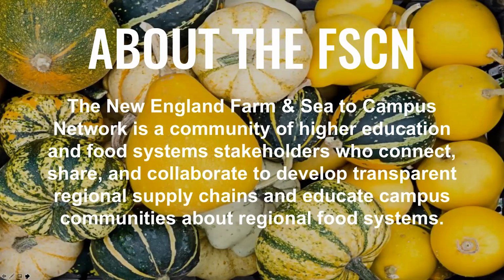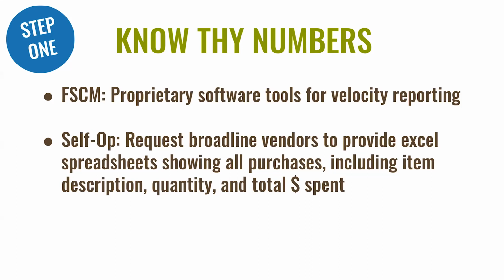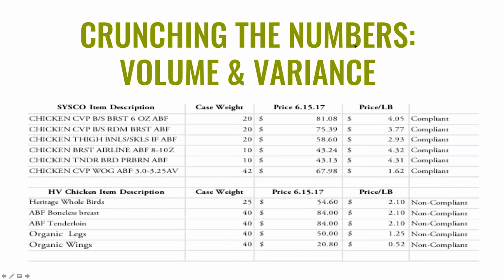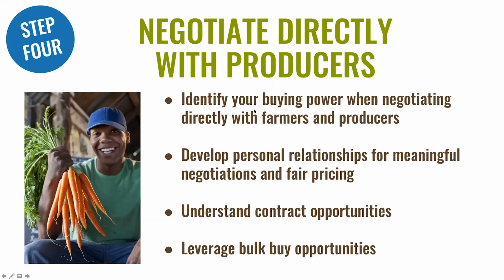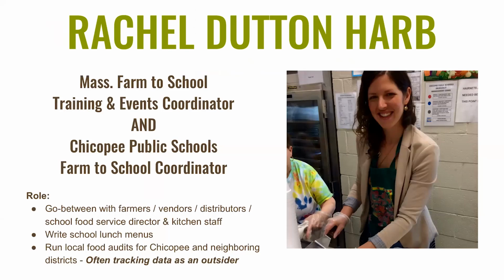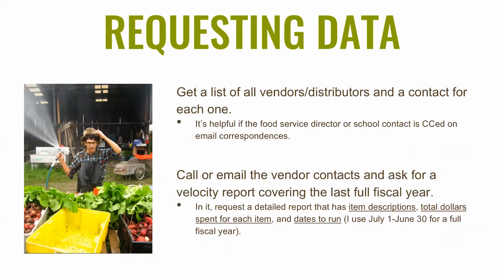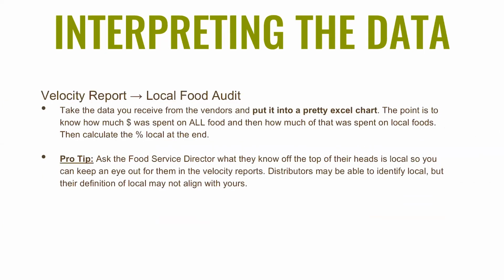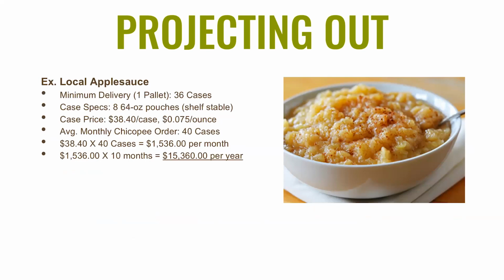Getting Down to Details: How to Use Velocity Reports to Up Your Game on Sourcing Local Food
Looking to increase your local purchases but not sure where to start? Join Michael Webster, the general manager of dining at the Hotchkiss School in Connecticut, and Rachel Harb, the training coordinator at Massachusetts Farm to School, for a one-hour webinar focusing on velocity reports for campus dining service. Learn how to amplify your purchasing power and streamline the planning process with practical data gathering and velocity report analysis.

Mike leads participants step-by-step through the process, using chicken purchasing as an example. Find out how velocity reports and strategic planning powered the Hotchkiss School to source 100% of their chicken locally. Next, Rachel shares how Chicopee Public Schools use velocity reports to buy more local food. You’ll come away with tips to analyze your local food buy and balance the budget after selecting higher priced local products.

This webinar is designed specifically for dining service managers, chefs, and purchasing coordinators at institutions in New England and beyond. The Getting Down to Details webinar series is designed to improve the way New England's farm and sea to campus supply chain works and is co-hosted by the New England Farm & Sea to Campus Network and Farm to Institution New England.